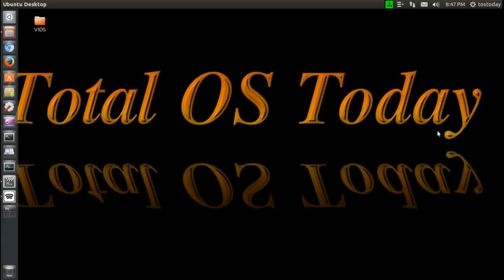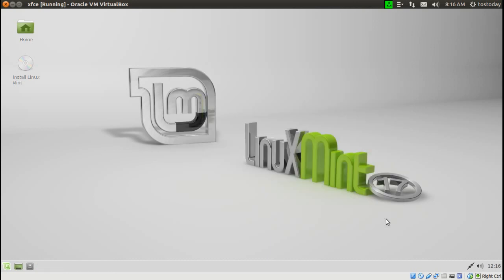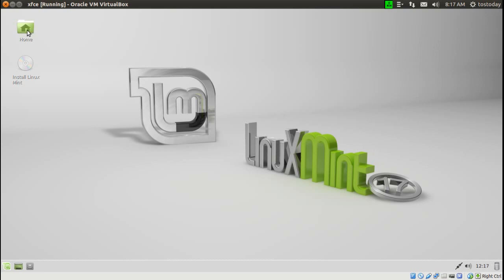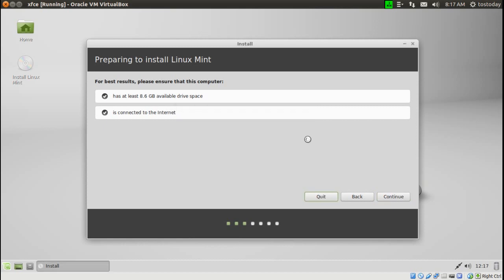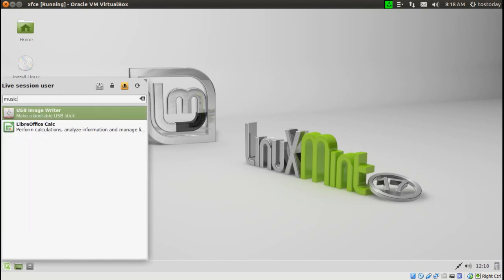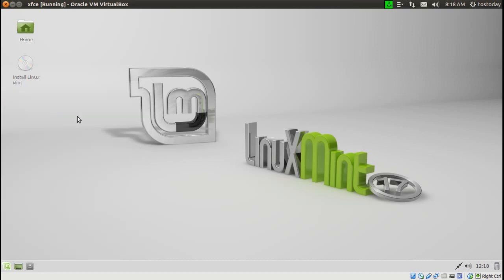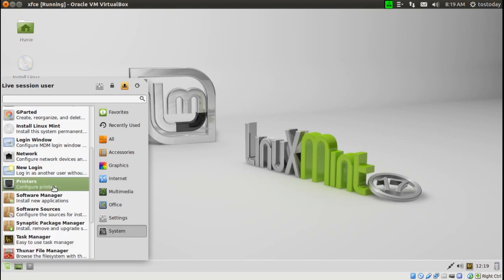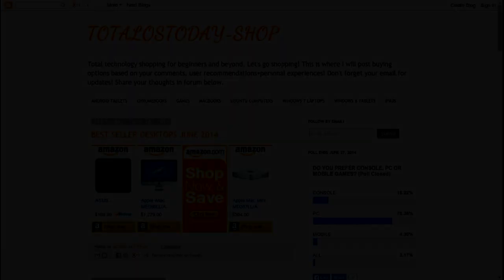Linux Mint 17 XFCE- Friendly As Always